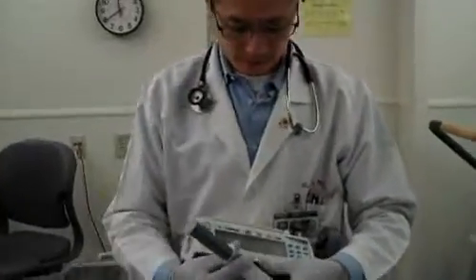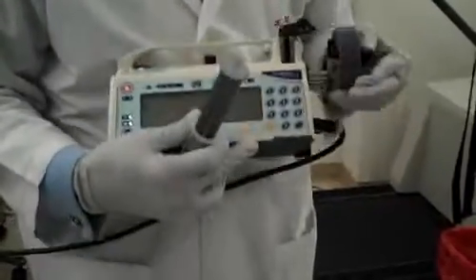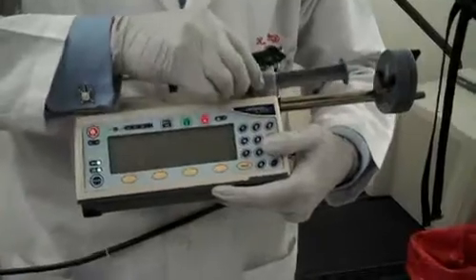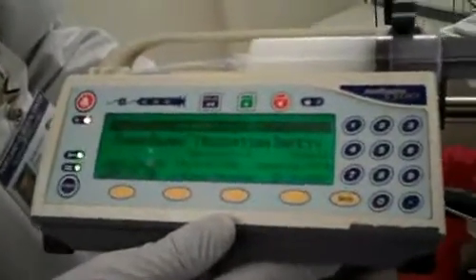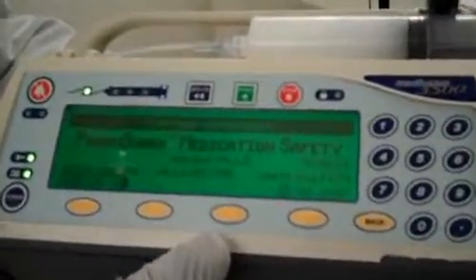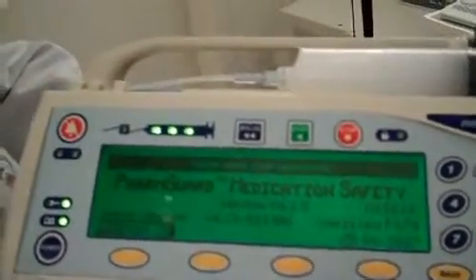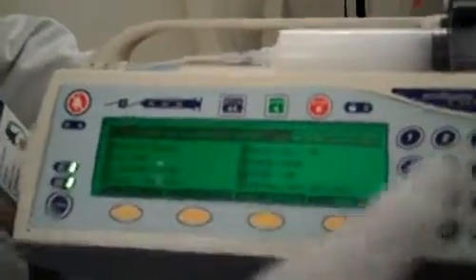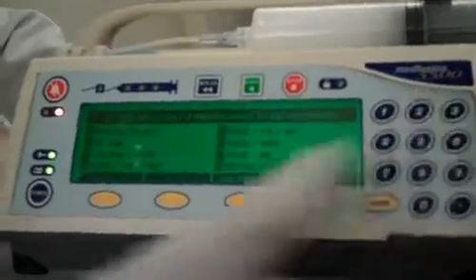How to Perform a Myocardial Perfusion Study: Part 4 Pump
Kevin Wei, MD, FASE from Oregon Health & Science University demonstrates how to pump contrast media during a cardiac ultrasound study.